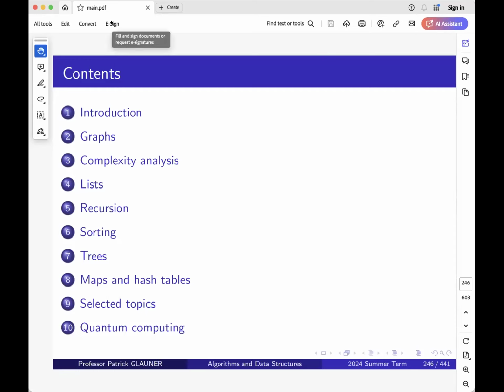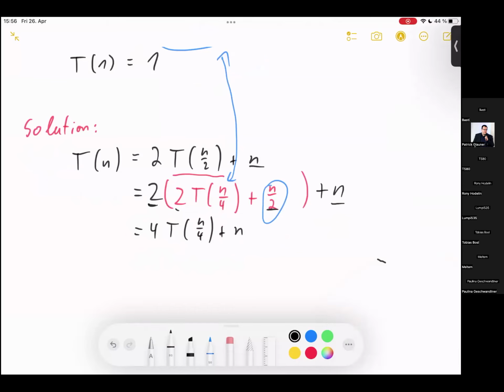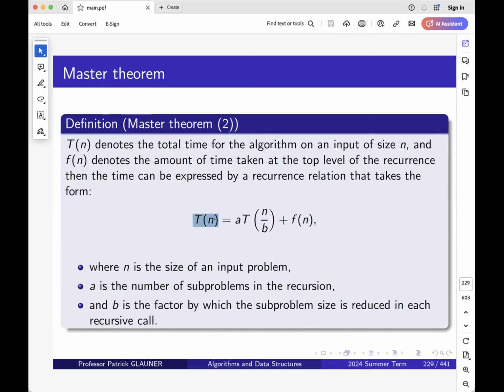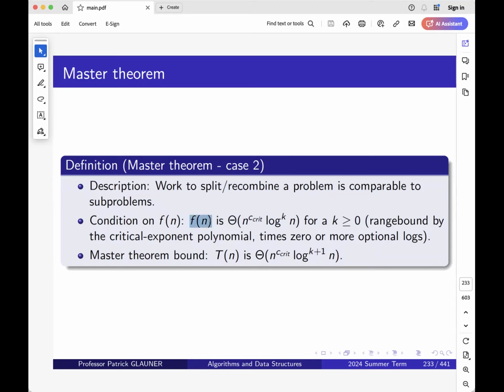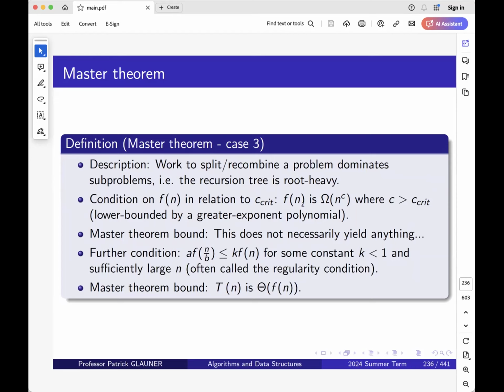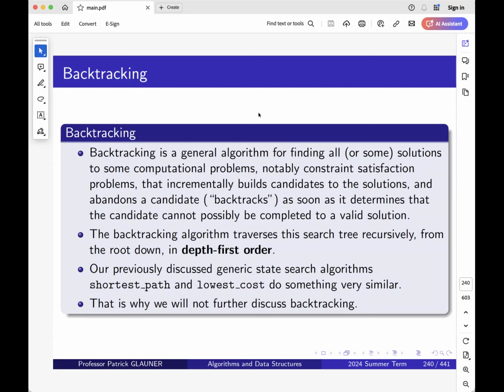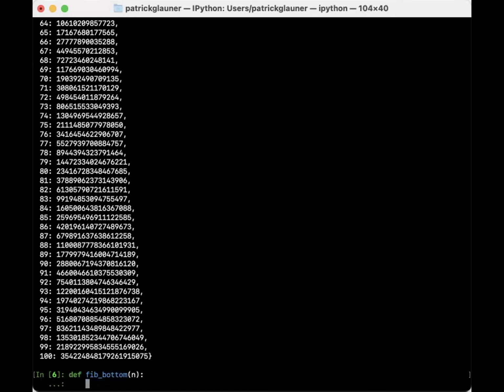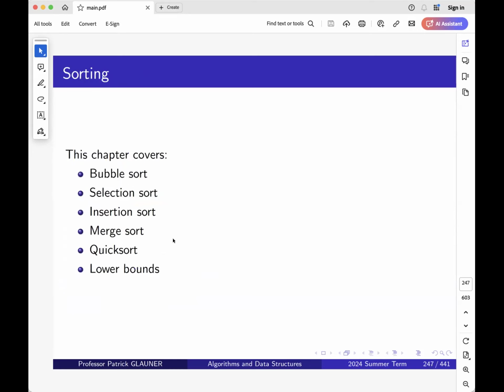Algorithms and Data Structures: 6th lecture (recursion)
Topics discussed:
- Recursion: recurrence relations, master theorem, backtracking, dynamic programming